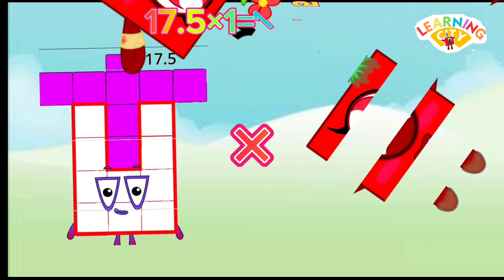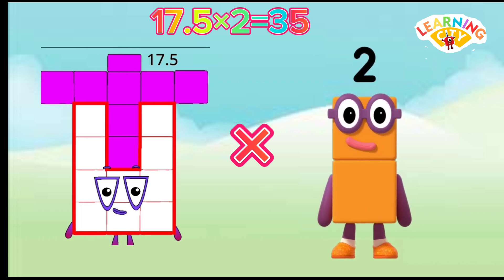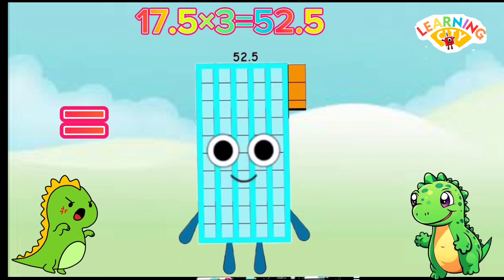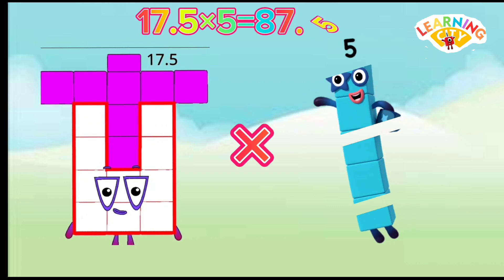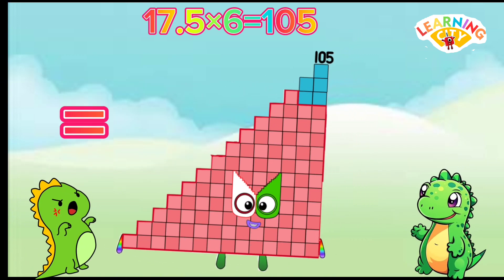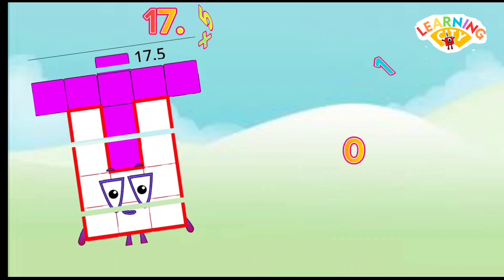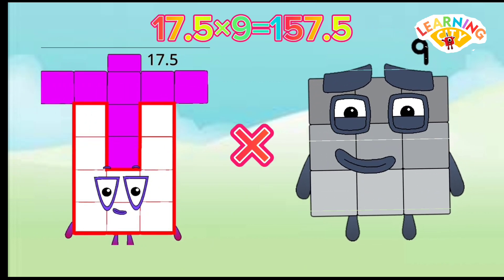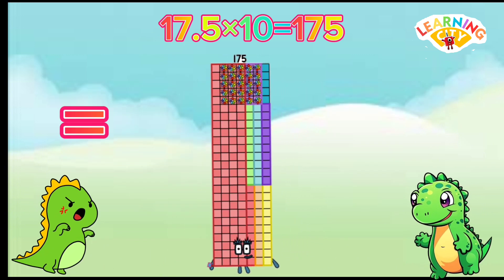NUMBERBLOCKS DECIMAL TIMES TABLE | 17.5 TIMES TABLE @learningcity786